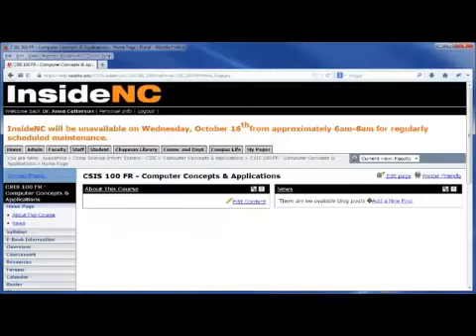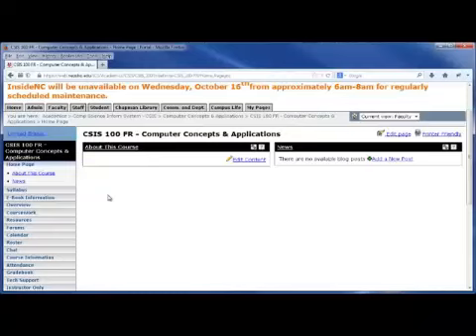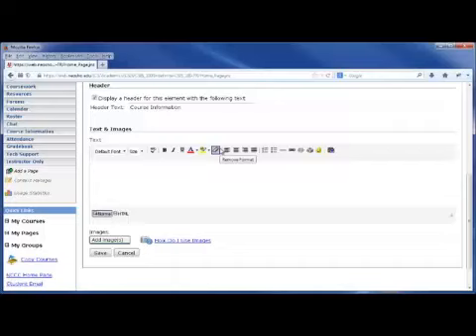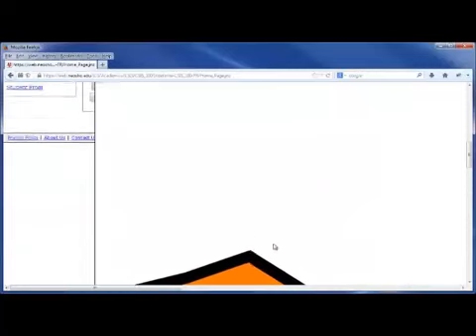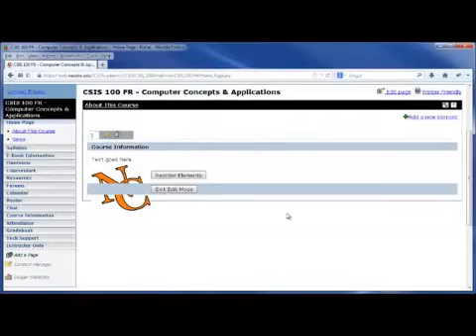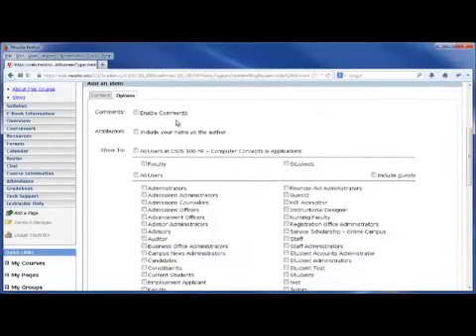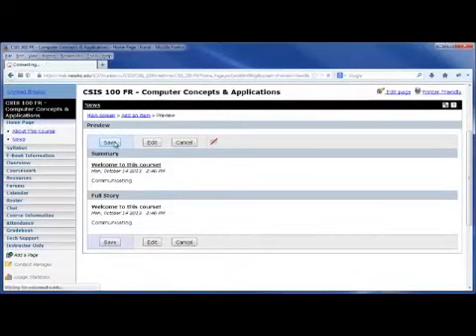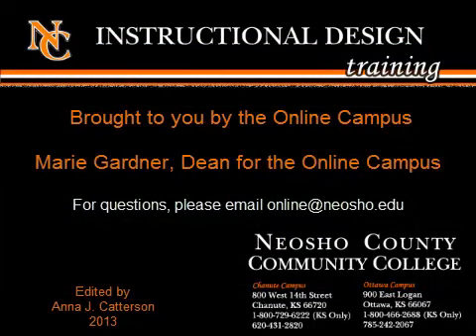InsideNC: Designing Your Home Page